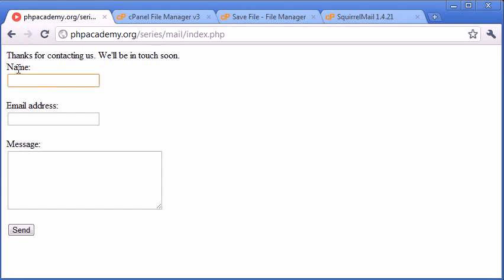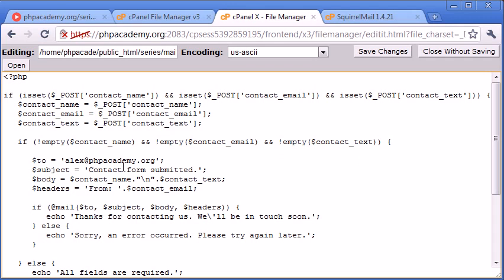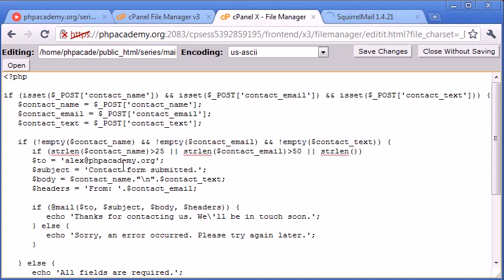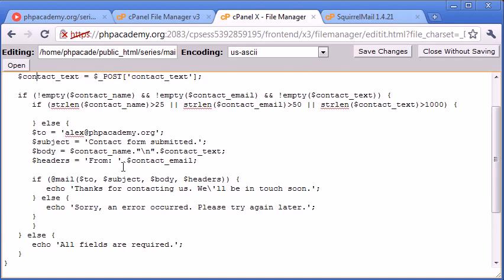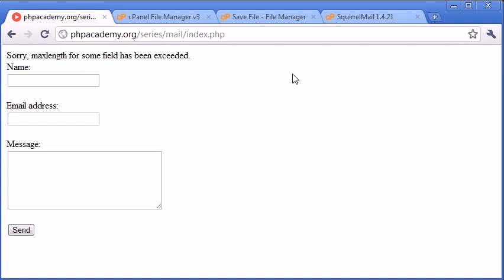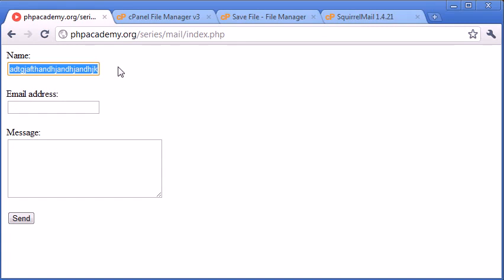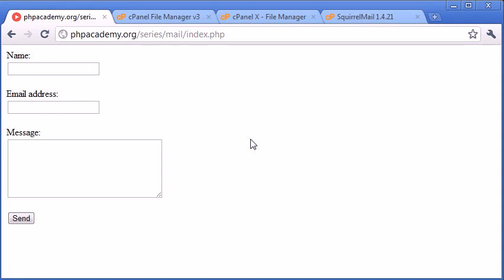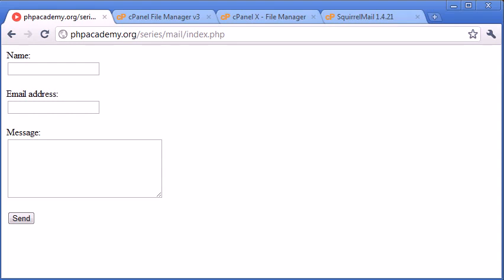Beginner PHP Tutorial 103 - Creating a Simple Contact Form Part 4